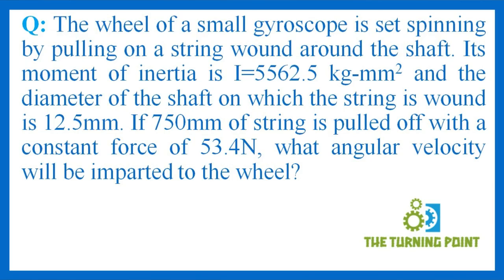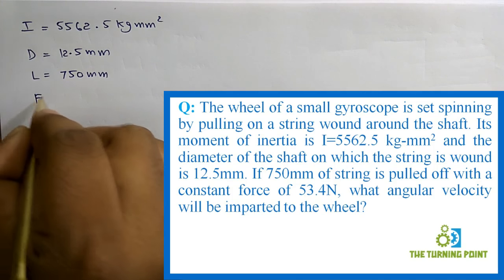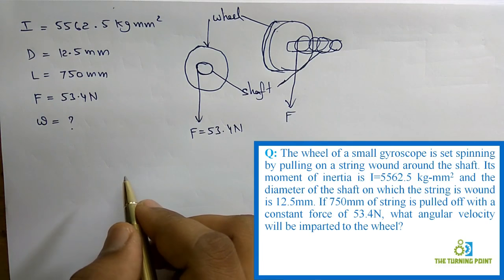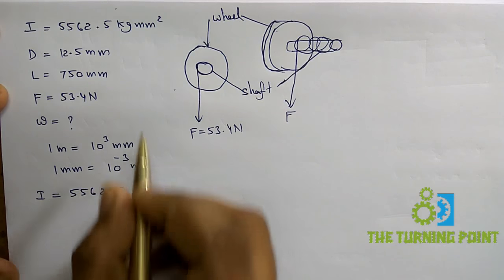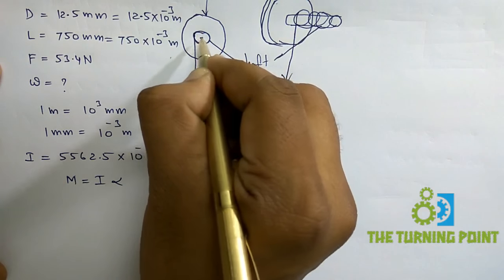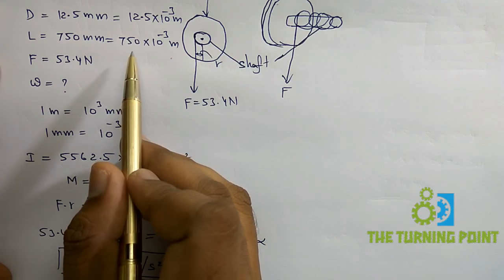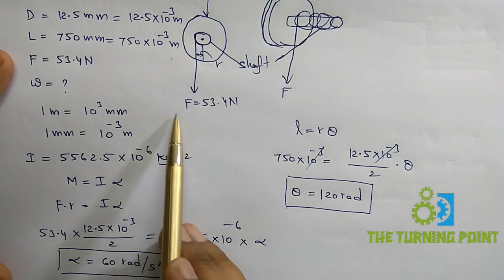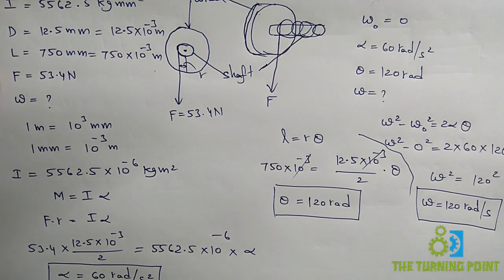Dynamics Problem 13